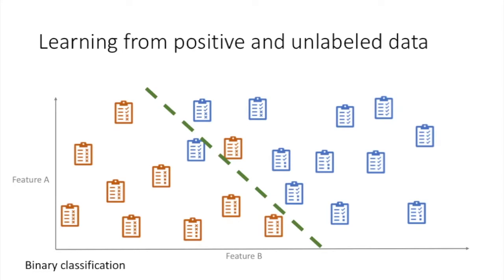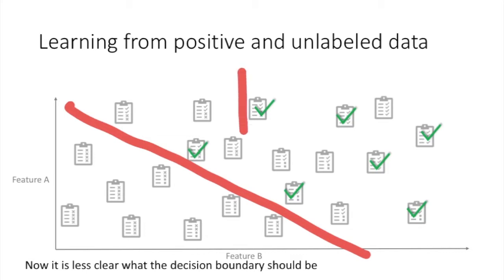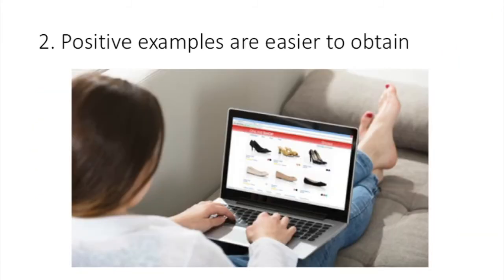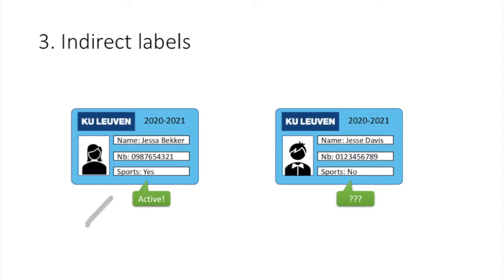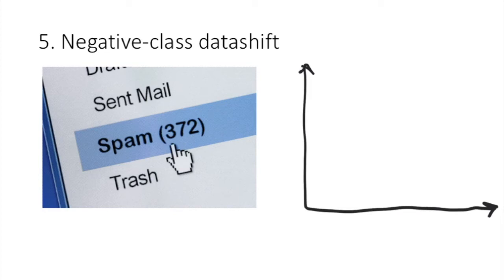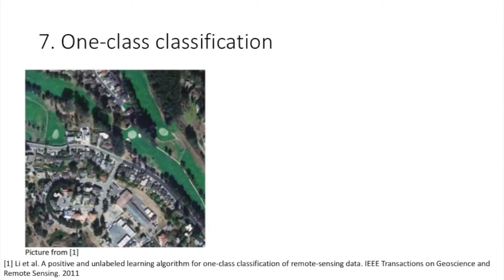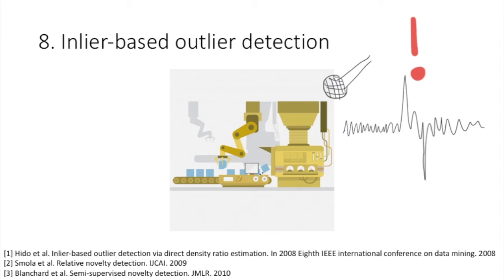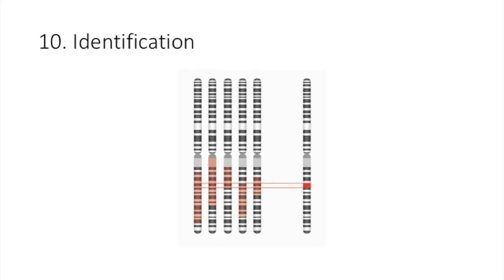PU Learning Tutorial: 1. PU Learning and its sources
Tutorial on Learning from Positive and Unlabeled data.